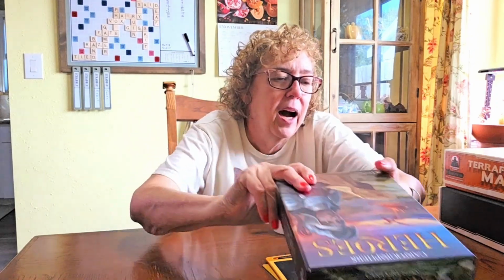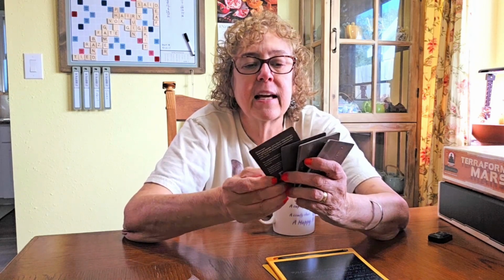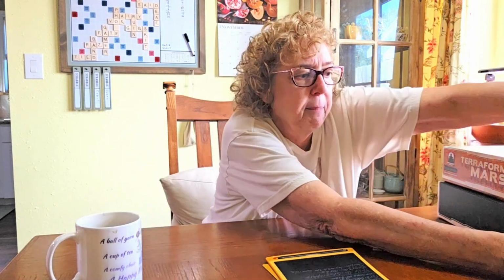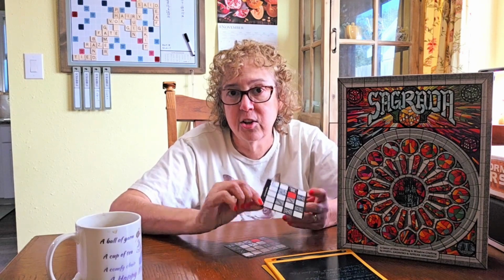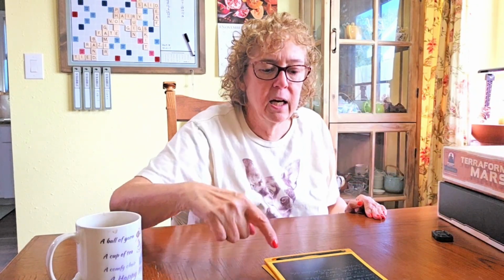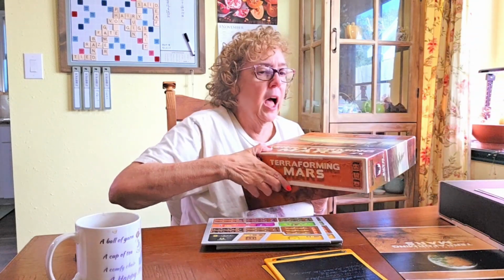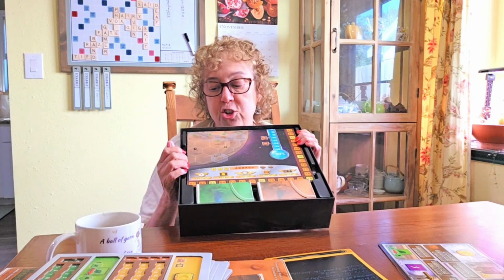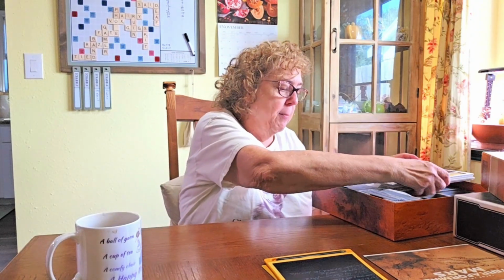EP 110 I'm Back! With Games and Updates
I'm back from my 2 week hiatus, with games played in the interim, what we played on our little getaway, and some nifty promo cards and upgrades I recently got! It's good to be back!

Tea today is London Breakfast from Tea Runners.